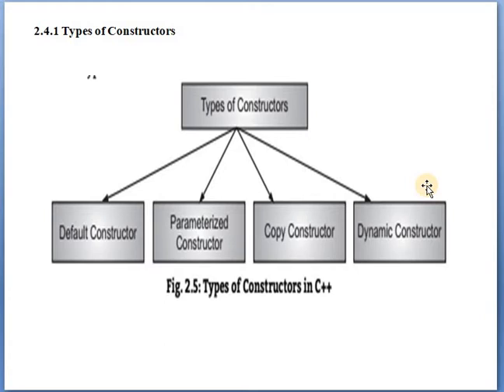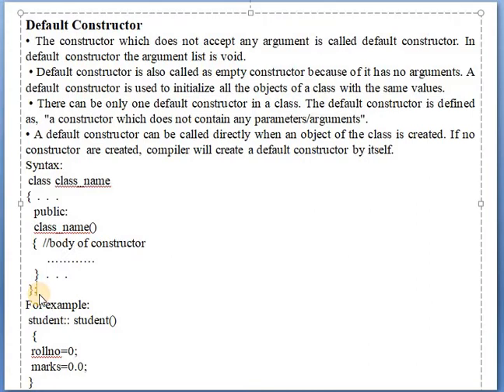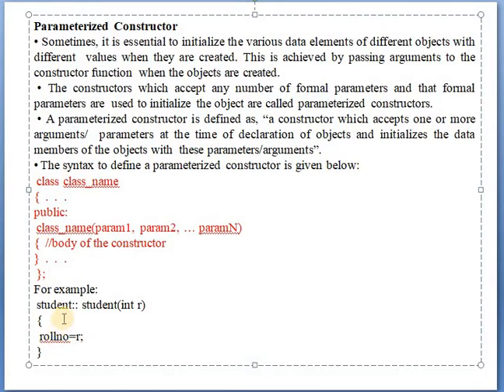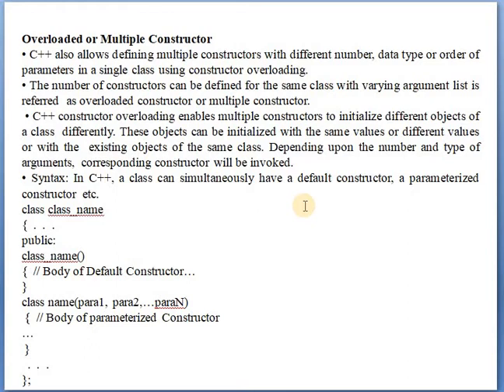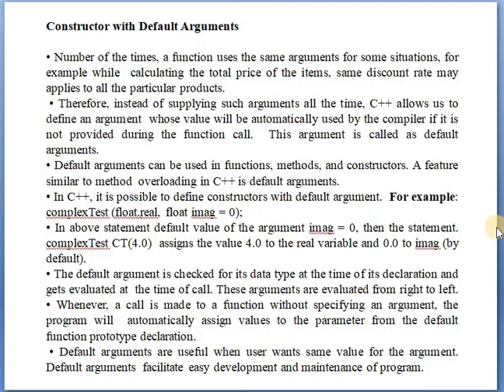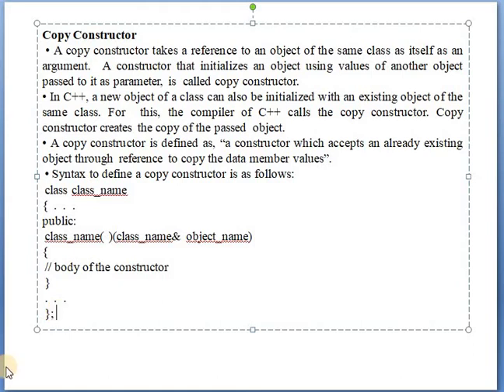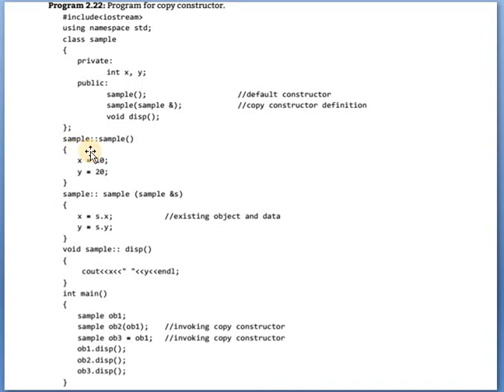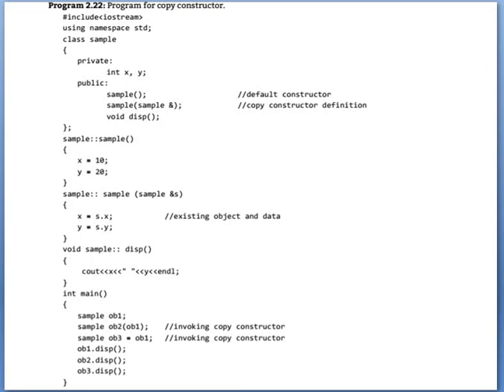Types of constructor